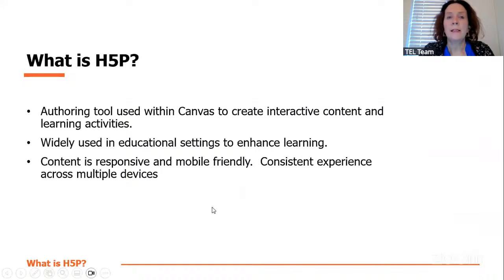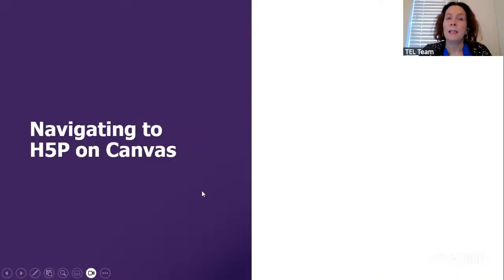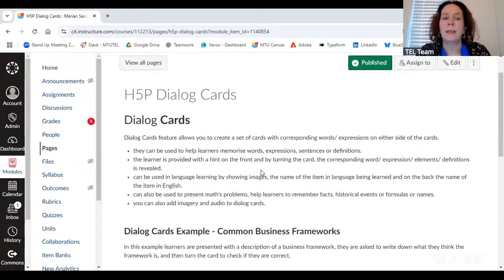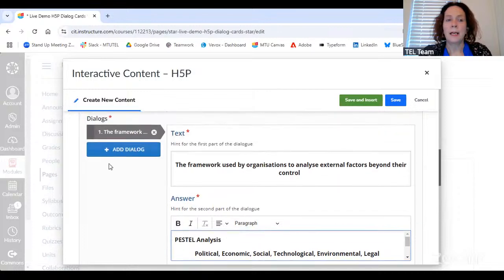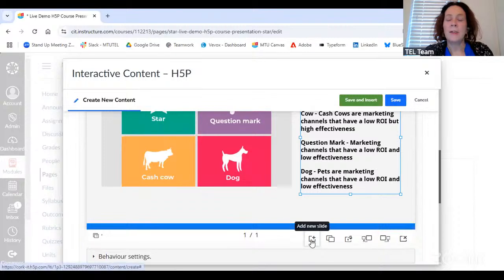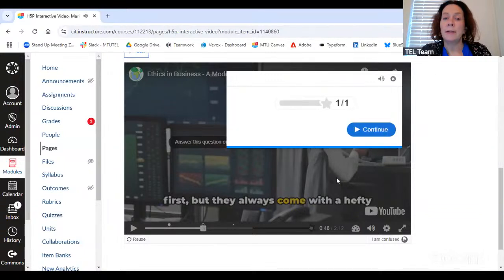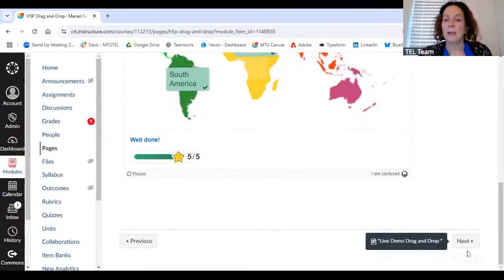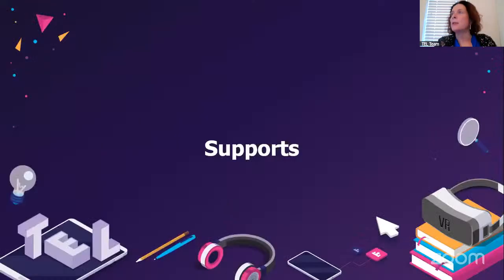Designing Interactive Learning Experiences with H5P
This session showcases how to use H5P to design interactive learning experiences that captivate and engage your students. Through demonstrations and examples, you’ll explore H5P’s versatile features, including Dialog Cards, Course Presentations, Drag and Drop activities, and Interactive Videos. Learn how to create dynamic, on-demand content within Canvas that fosters active learning and supports diverse teaching goals. Whether you’re new to H5P or looking to expand your skills, this session equips you with practical tools and ideas to transform your course content and enhance student engagement.
00:00 Introduction to presenter and the session overview
00:57 What is H5P
01:19 Use Case for H5P
02:16 Benefits of H5P for learners
03:08 Benefits of H5P for lecturers
03:44 Different H5P Content Types
05:32 Navigating to H5P on Canvas
06:46 Explanation of H5P Dialog Cards, H5P Course Presentation, H5P Interactive Video, H5P Drag and Drop.
11:16 Explanation and Demonstration of the H5P Dialog Cards
14:31 Explanation and Demonstration of the H5P Course Presentation
20:16 Explanation and Demonstration of the H5P Interactive Video
26:27 Explanation and Demonstration of the H5P Drag and Drop